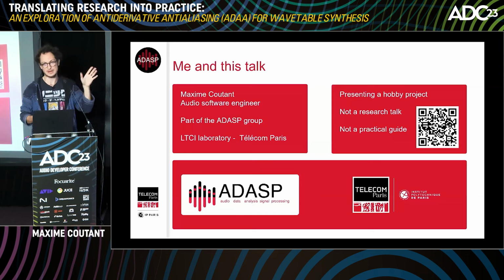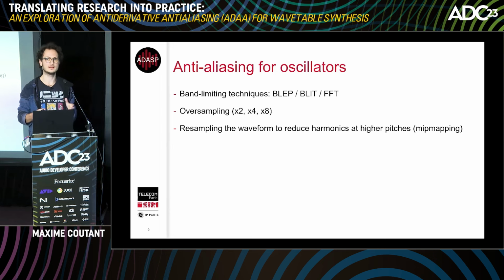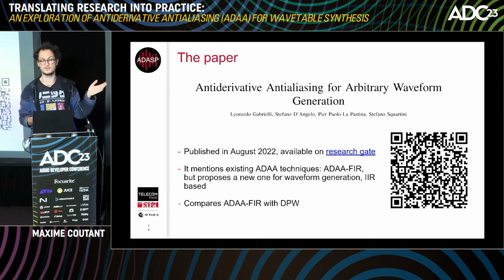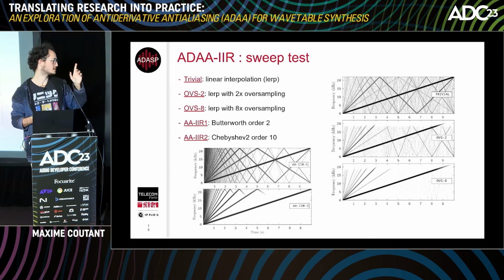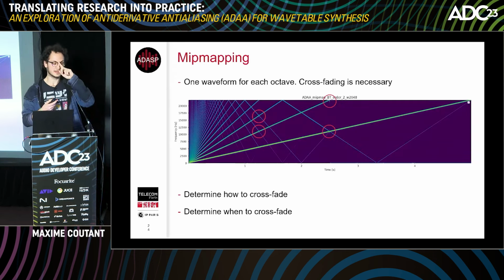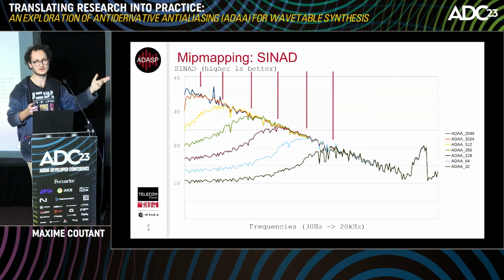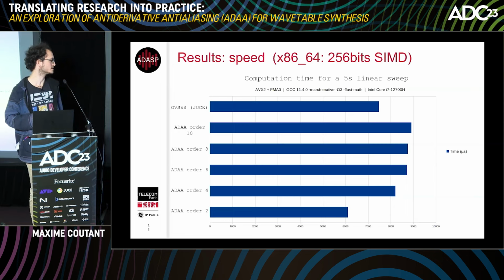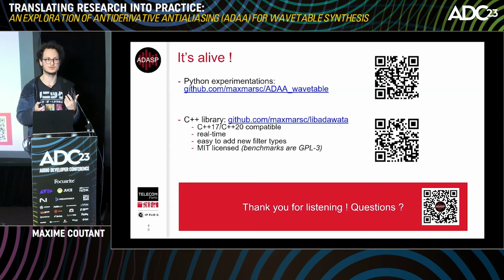Implementation of an IIR Antiderivative Anti-Aliasing Wavetable Oscillator - Maxime Coutant - ADC23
Implementation of an IIR Antiderivative Anti-Aliasing Wavetable Oscillator - Maxime Coutant - ADC 2023

Anti-aliasing is a crucial consideration for digital audio synthesis. Usually, for an oscillator, techniques like band-limited signals or oversampling are employed to mitigate this problem, but I investigated a method a bit more recent : Antiderivative Anti-Aliasing (ADAA). My search for a practical ADAA application in wavetable synthesis first yielded limited results. However, a paper titled "Antiderivative Antialiasing for Arbitrary Waveform Generation," published in August 2022, caught my attention.

The presentation will focus on three aspects:

• An Introduction to ADAA and the algorithm itself
• Insights into practical implementation and results
• Reflections on engaging with Academic Research

By the end of the talk the listener will know about the pros and cons of this technique and how and when to employ it. Furthermore, we will have illustrated some challenges of working with academic material as a software developer.

Maxime Coutant

I'm an audio software engineer in the ADASP group, part of the LTCI public laboratory. Audio enthusiast, hobbyist musician and software addict, I love to share, learn and meet new people! Here at ADC23 I'll present a project I spent many hours on during this last year, hoping to lower the bridge between research and engineering!

Special thanks to the ADC23 Team:

Sophie Carus
Derek Heimlich
Andrew Kirk
Bobby Lombardi
Tom Poole
Ralph Richbourg
Jim Roper
Jonathan Roper
Prashant Mishra